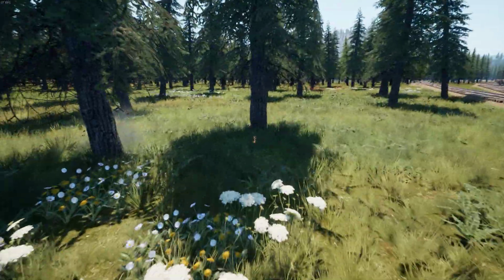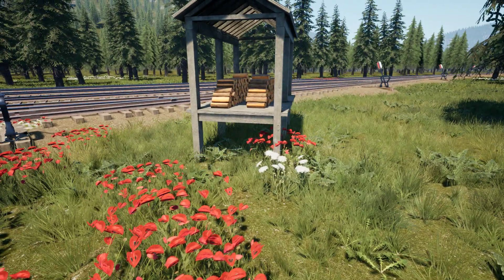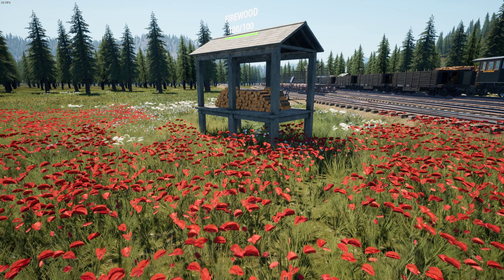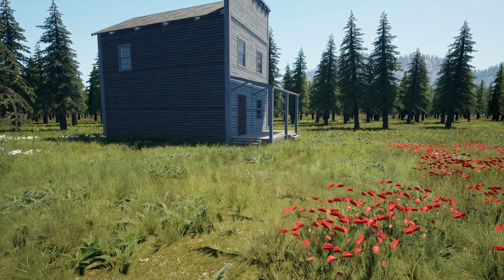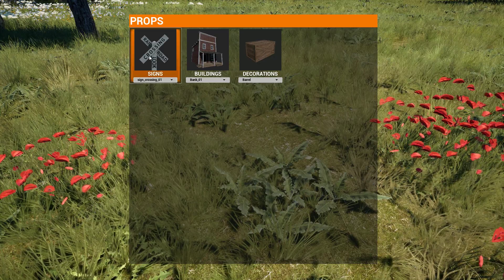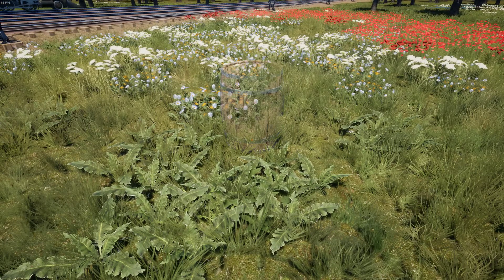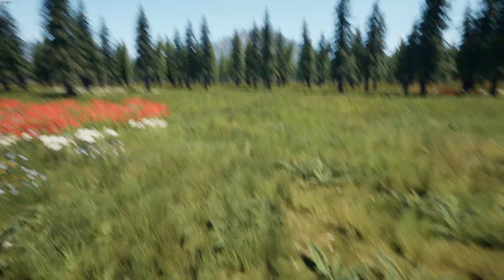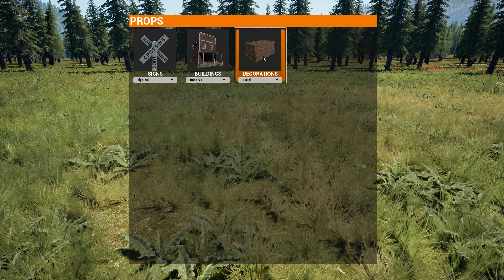Railroads Online! September Props Update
Some really cool stuff was given to us for this new update. Lets check some of em out!